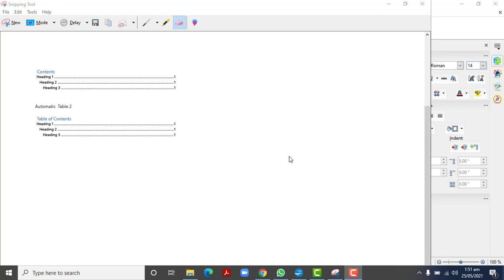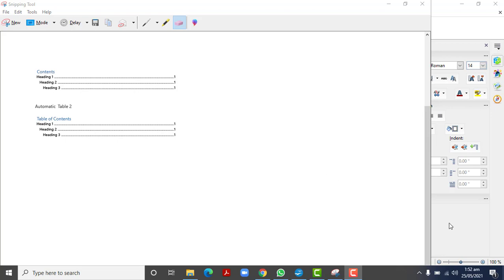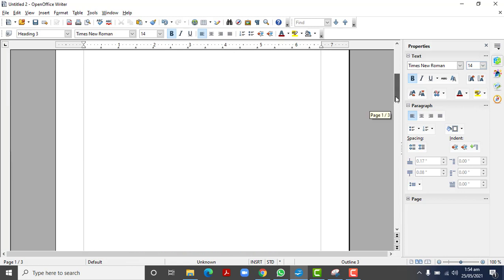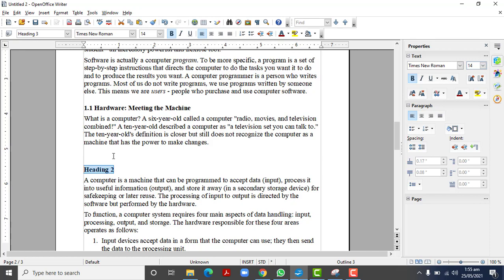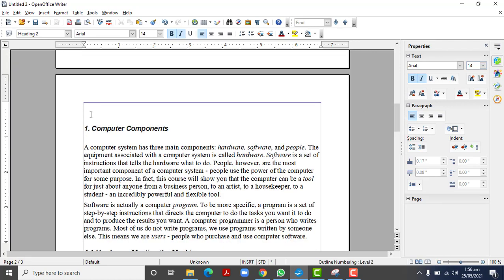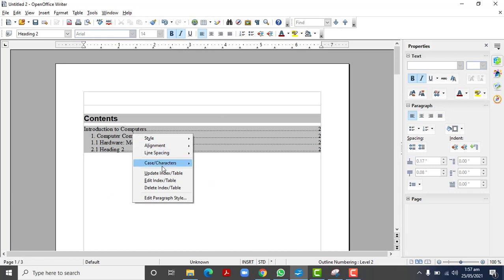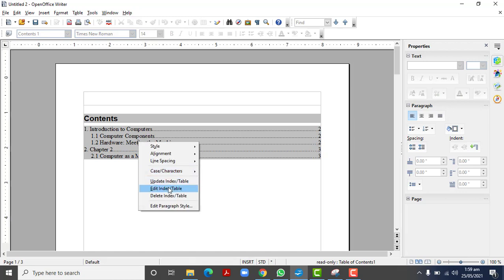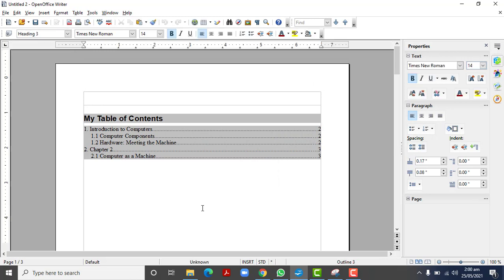5 OPEN OFFICE WRITER TABLE OF CONTENTS Chapter 6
5  OPEN OFFICE WRITER   TABLE OF CONTENTS Chapter 6